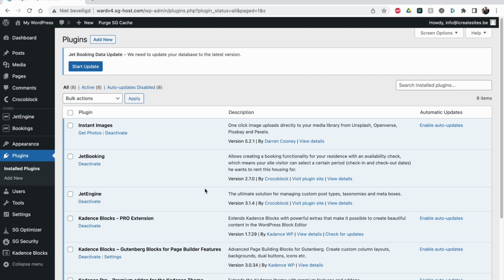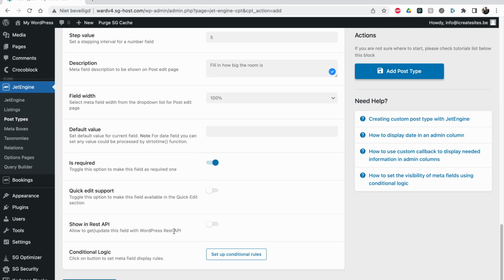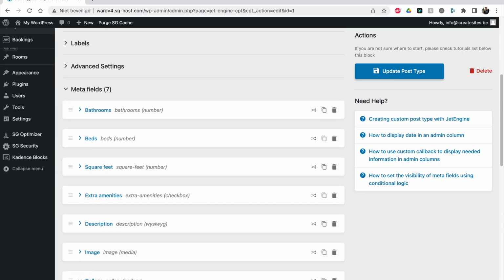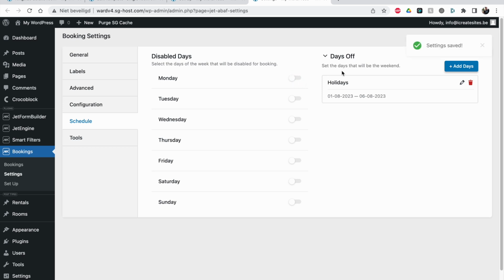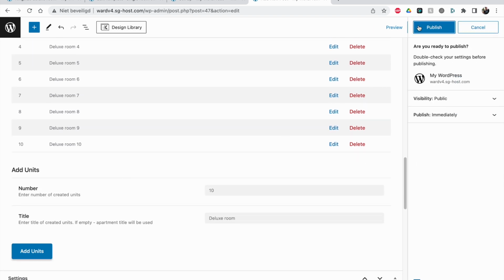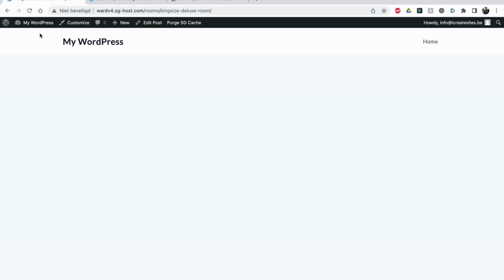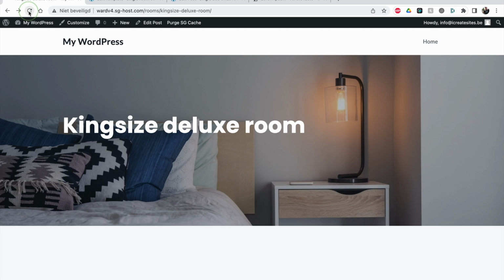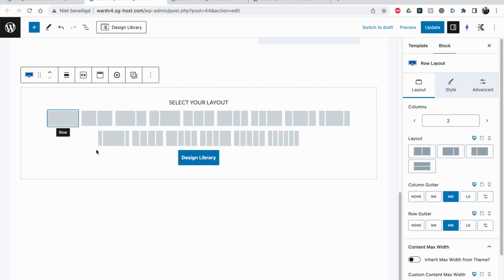Creating a Booking Site from scratch with Kadence & JetBooking - Tutorial & Guide - [PART 1]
Kadence and Crocoblock's JetBooking are two powerful solutions for creating a booking system on your WordPress site. With Kadence, you can create a booking system that is tailored to your business and customers’ needs.

Follow along in this part 1 of the tutorial, where you learn how to create a booking site from scratch!

Chapters:
0:00 Intro
1:30 Plugins
2:18 Setting up CPT
10:40 Setting up JetBooking
14:50 Creating our rooms
19:00 Installing JetThemeCore and JetSmartFilters
19:56 Creating a single room template